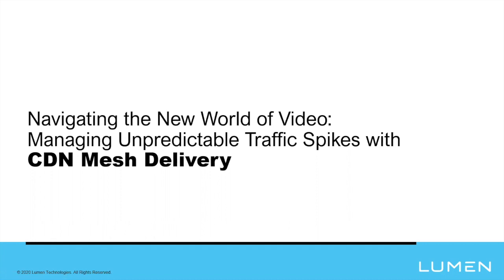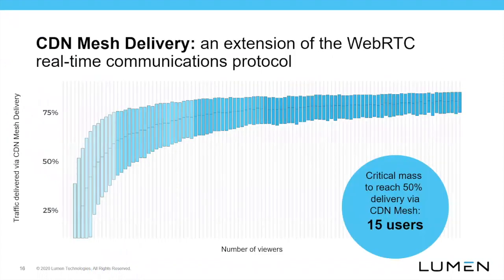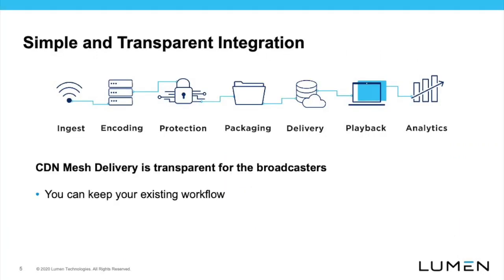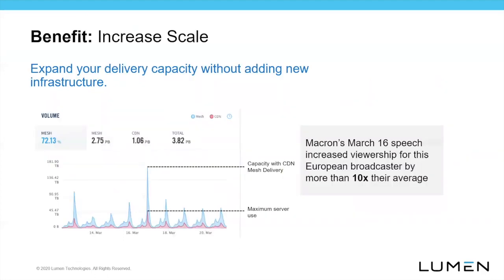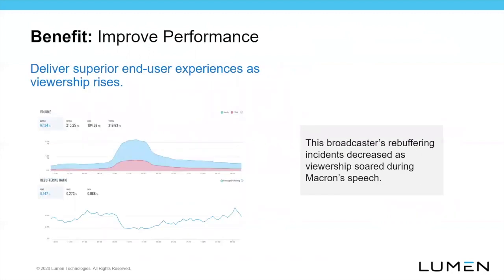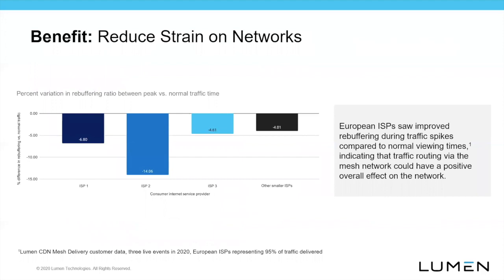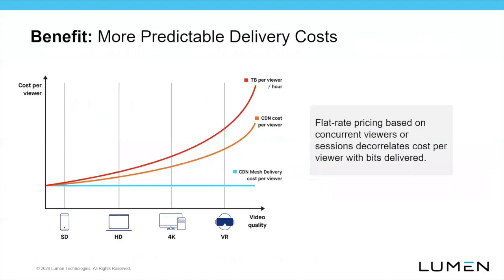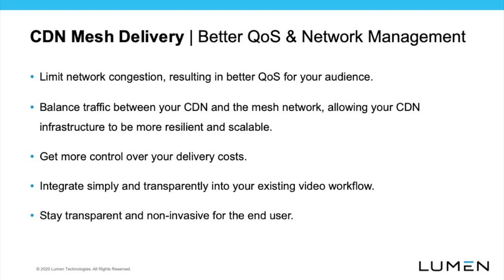Navigating the new world of video: Managing unpredictable traffic spikes with CDN Mesh Delivery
Broadcast news media and other OTT streaming providers are often faced with unpredictable traffic spikes on their live and video on-demand (VOD) streams, which can cause rebuffering, lower bitrates, and other performance issues that impact the end-user experience. But with CDN Mesh Delivery, you can flexibly scale your CDN capacity as needed and better manage your provisioning budgets. Using hybrid peer-assist technology and individual device telemetry, CDN Mesh Delivery works in tandem with Lumen’s industry-leading infrastructure footprint, bringing streaming and downloadable content closer to your end users than ever before, providing improved quality of service, and enabling better network management.